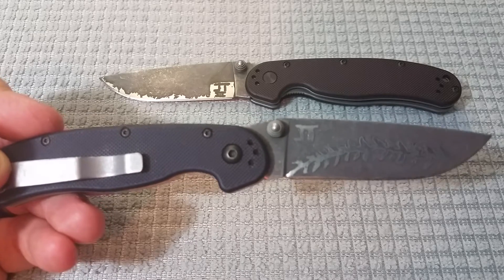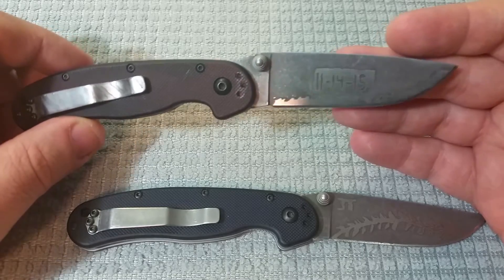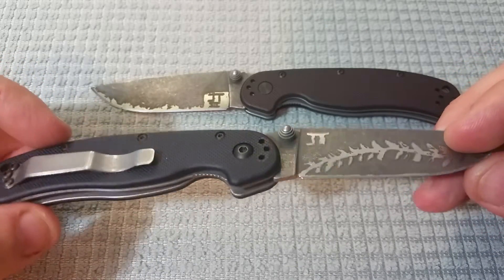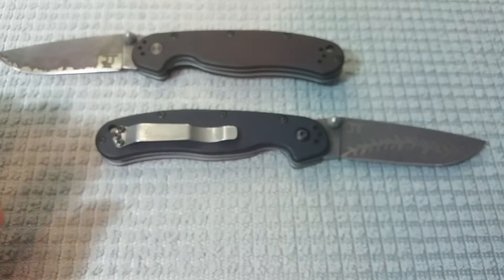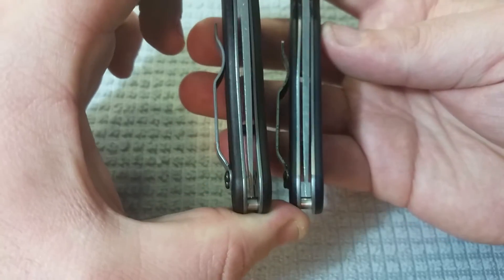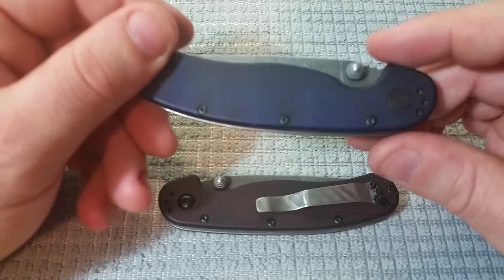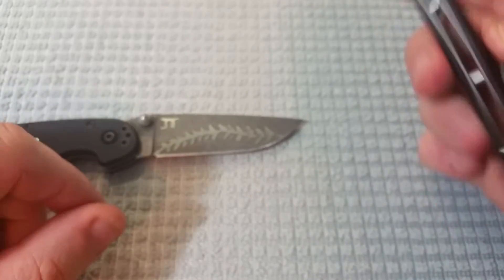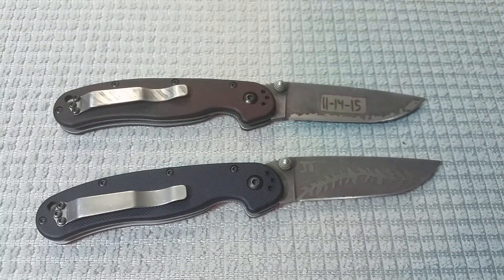Ontario Rat 2: Special knife on a special day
A slightly different focus in today's video as I celebrate my first wedding anniversary.

Personal thoughts aside, the Ontario Rat 2 is a wonderful choice for an EDC, and would be a smart option for anyone looking for a good quality yet economical knife to modify.  Also, my experiences with this design are the best I've ever had with AUS 8 blade steel.

Up next: Benchmade comparison between the Mini Griptilian, Mini Presidio, and 707 Sequel.

Coming soon: My first Ganzo knife, a discontinued CRKT design, and the 3 Knife Holiday Giveaway.